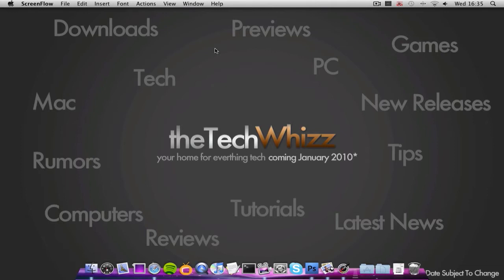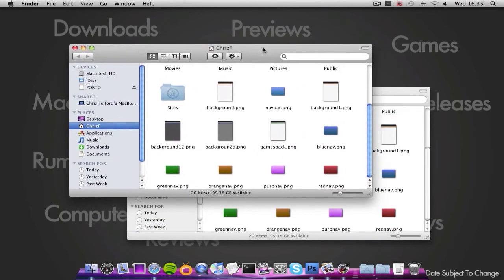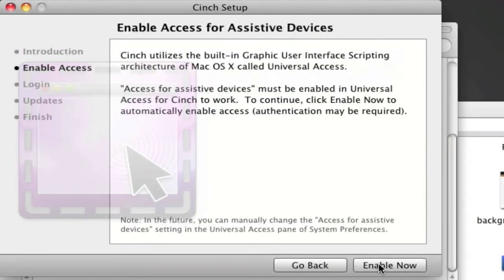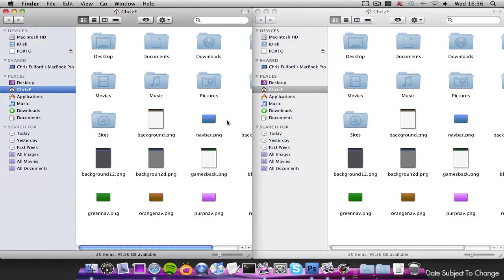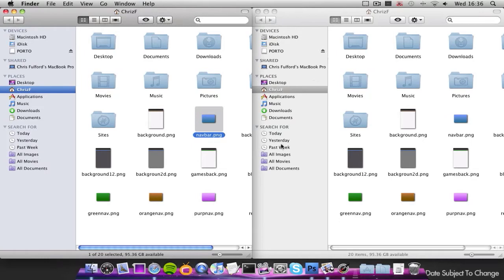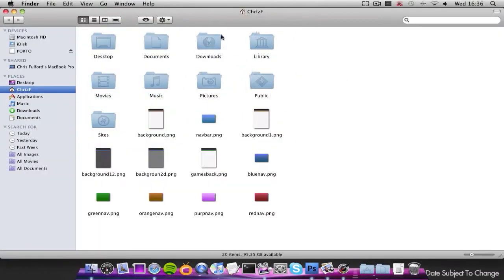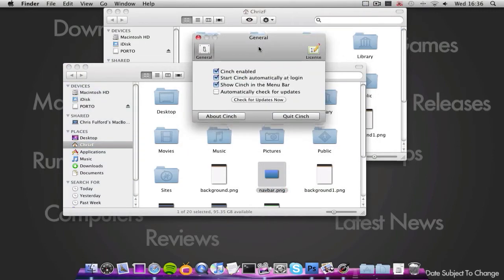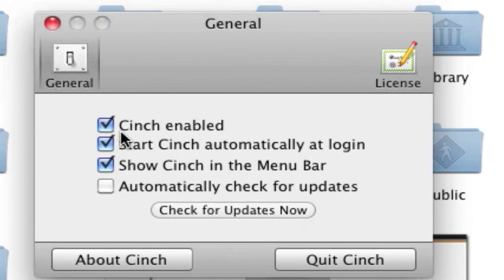Mac Application: Cinch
I don't usually do application reviews so instead i made this video to just tell you about it.

Happy Holidays :) And i will be seeing you all (hopefully) in 2010

Also my new site (thetechwhizz.com) is now fairly near to launch and will probably be scheduled for release around mid January.